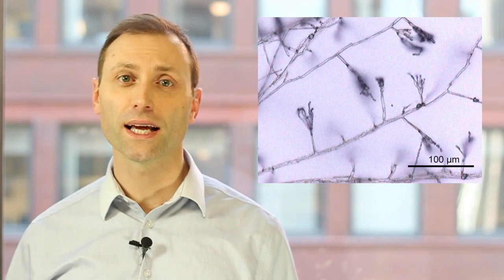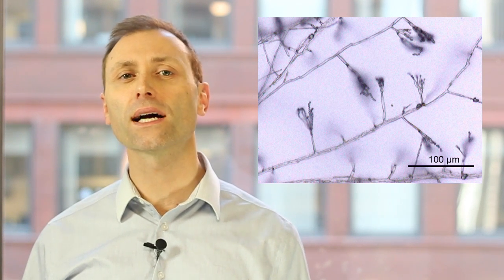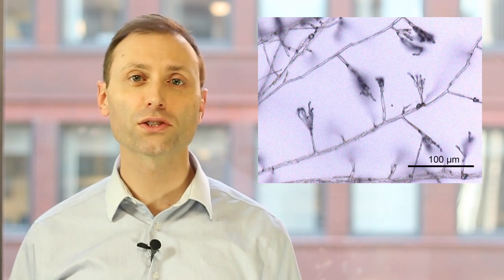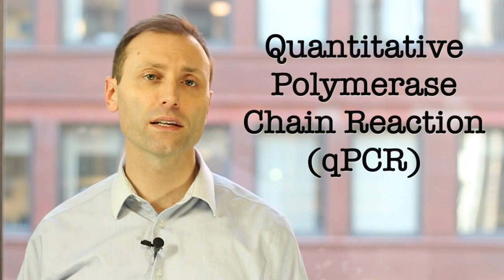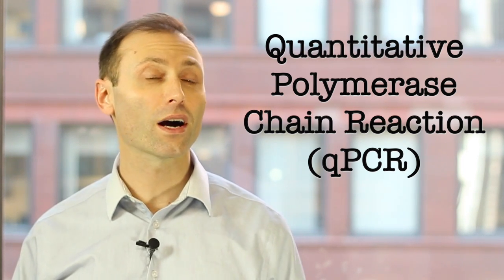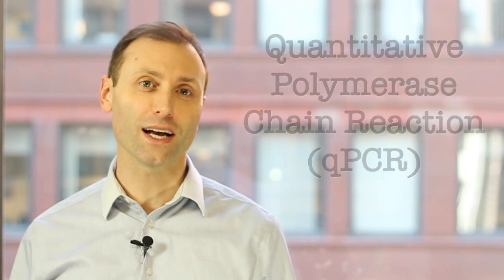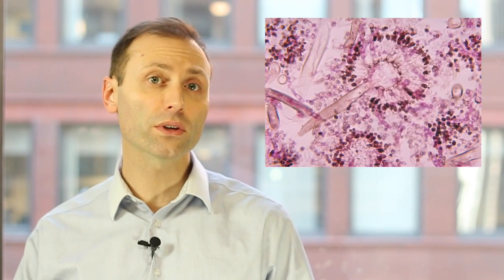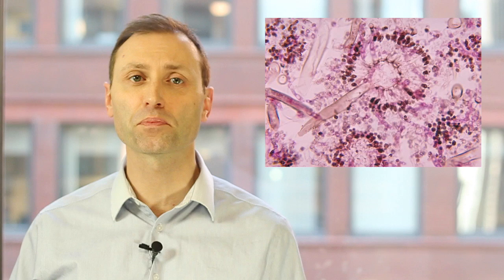Mold Analysis by qPCR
In this Tech Tip video by the Indoor Air Quality Association you'll learn about the advantages and disadvantages of doing mold analysis by quantitative polymerase chain reaction.